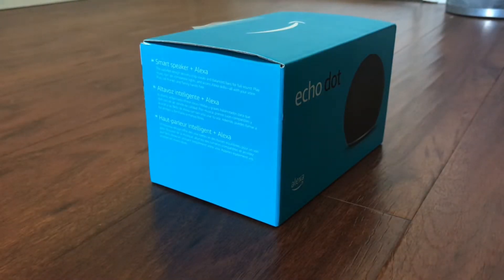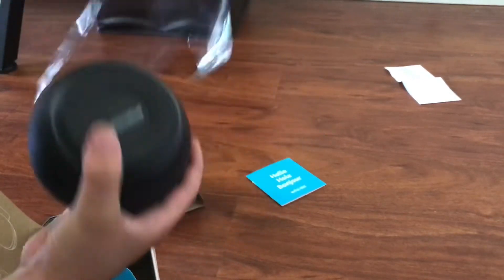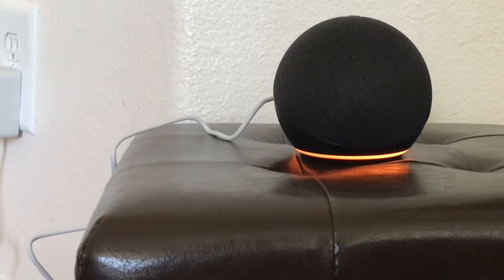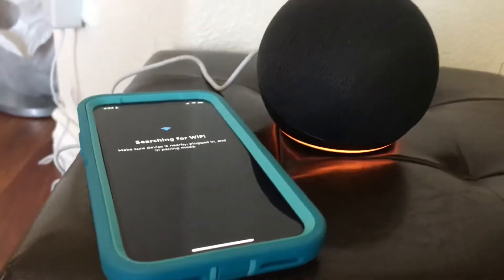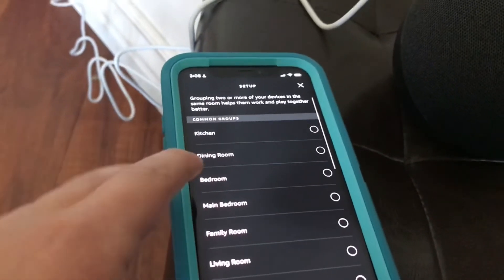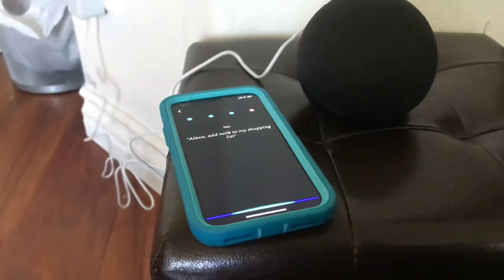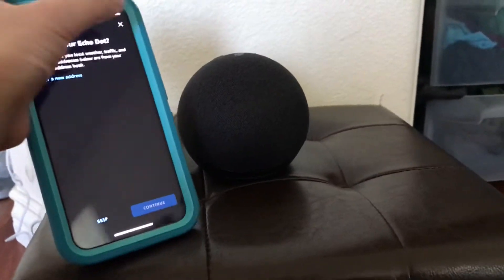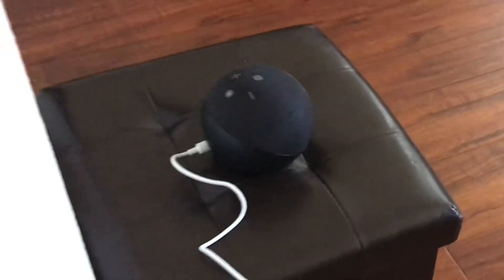My echo dot 4th gen unboxing & setup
This is my 1st unboxing video and tomorrow is my birthday and yah it’s my new echo dot cuz in 2020 i had an echo dot 3rd gen but it really sucks cuz the internet is not working so guys hope you like and subscribe enjoy!